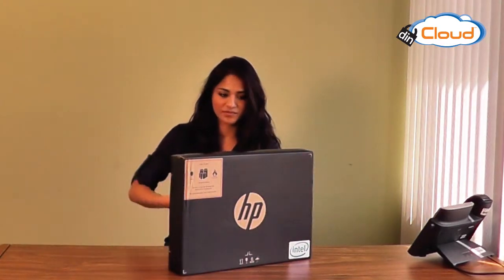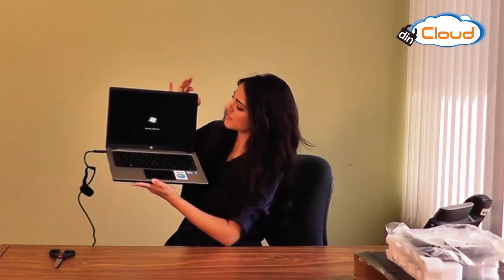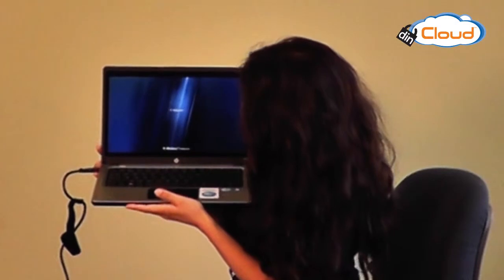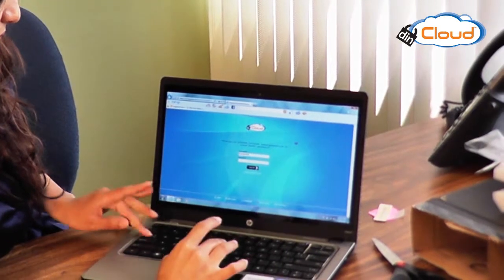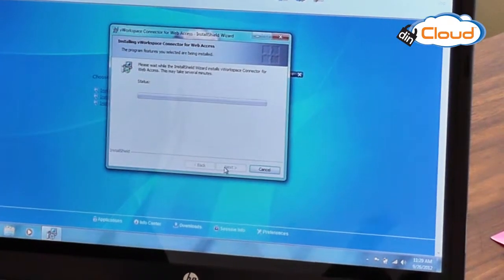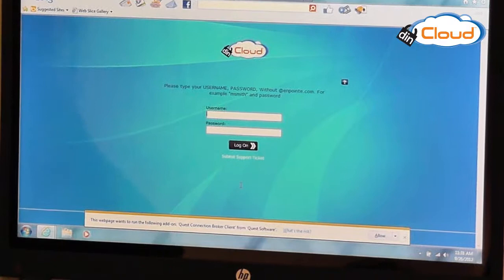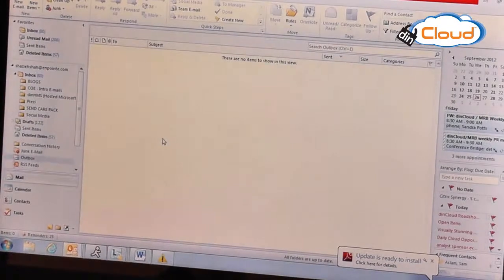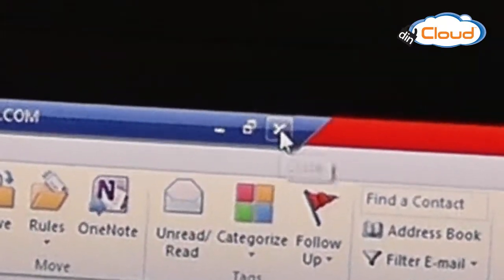Cloud Hosted Desktop, Replacing an older Laptop, No Problem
Old PC breakdown? Got a new replacement? Have to start all over? Not with a hosted virtual desktop! Login to your new laptop in the same place you left your old laptop when the motherboard went out on you.

Just got a new laptop for work? Need to install all your work applications? Images? No problem with a hosted virtual desktop... simply login via the web and you have a fully functional desktop.

Virtual desktops hosted by dinCloud will change the way you work, enhancing productivity like never before.